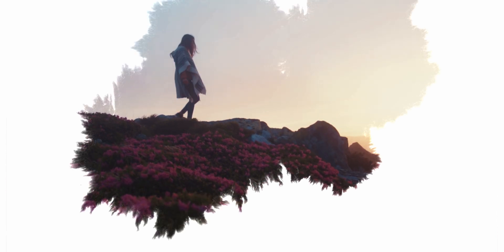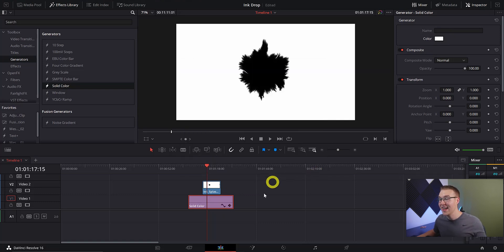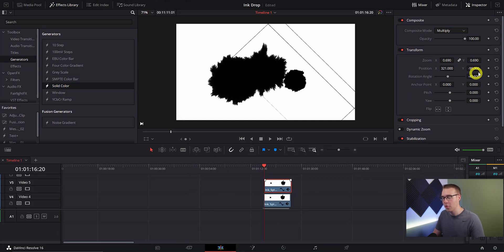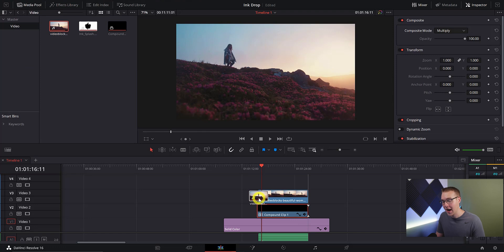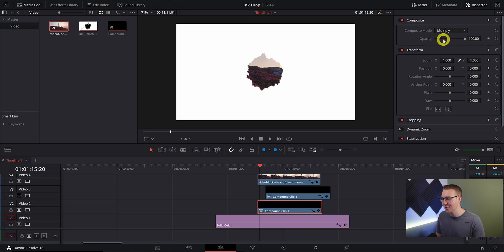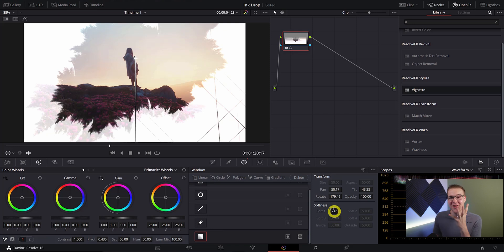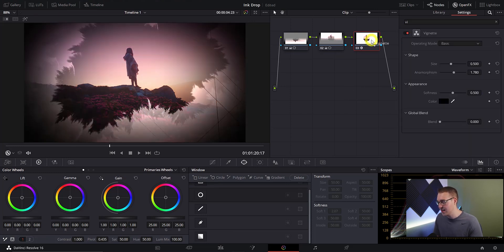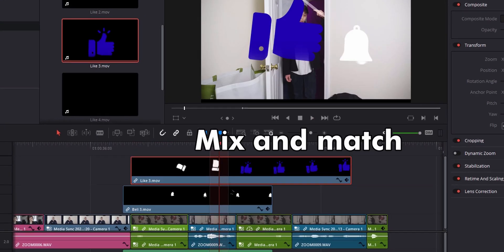Crazy SIMPLE Ink Drop Effect in Davinci Resolve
Want to learn how to make the Ink Drop effect in Davinci Resolve? Well in this davinci resolve tutorial you are going to learn EXACTLY THAT! All of that and more coming up!

In this video you are going to learn all about the Davinci resolve ink drop effect through this davinci resolve tutorial!